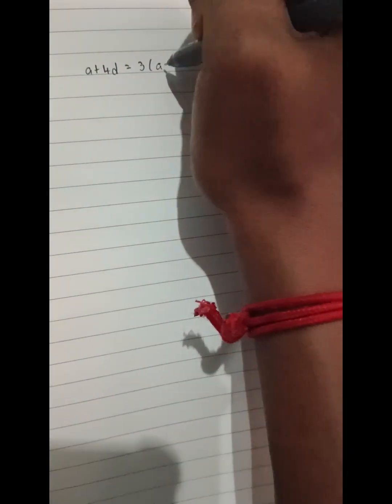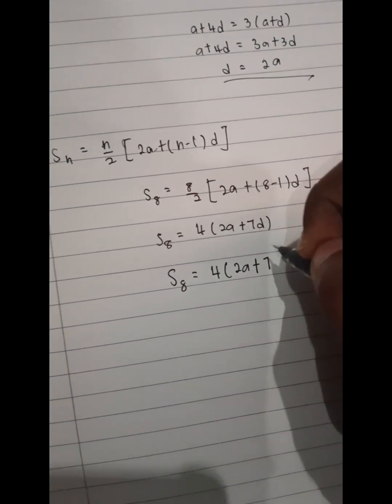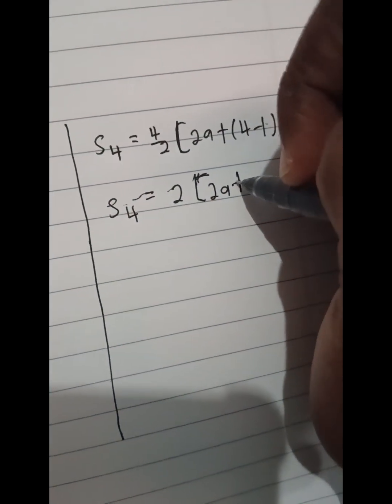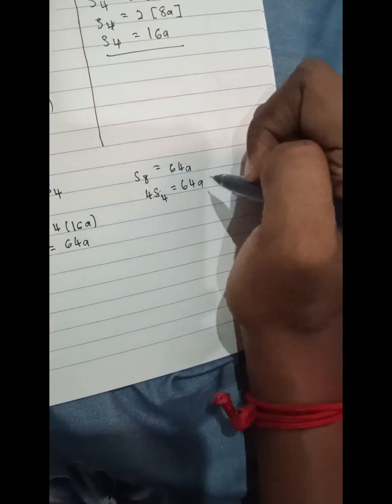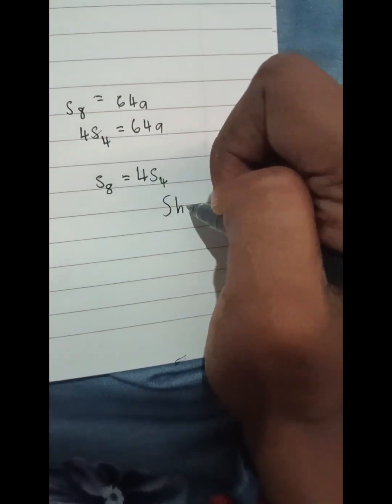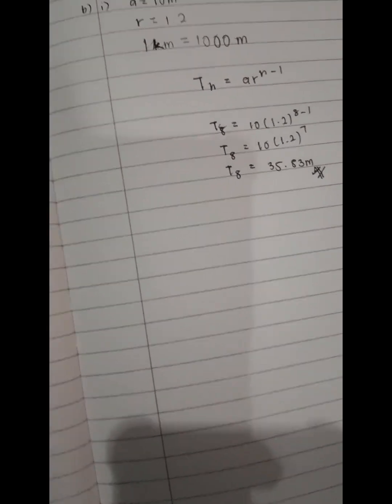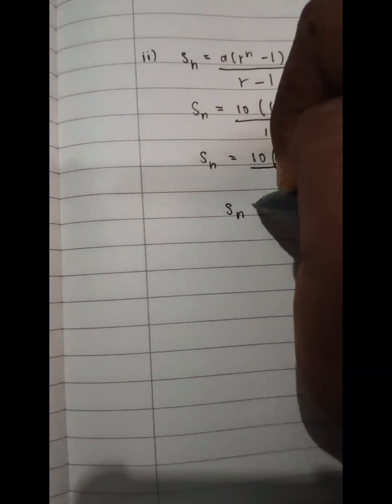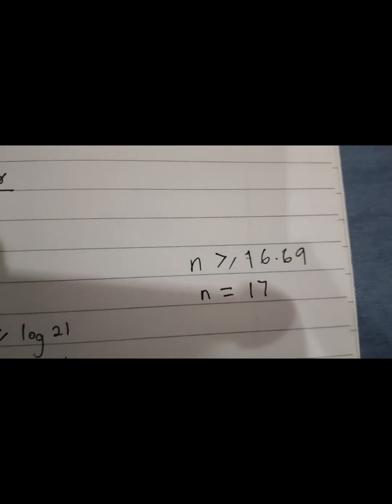Solving Problem Question Chapter 5: Progression ADDMATHS FORM 4 ENJOY THE VIDEO THANK YOU 😊👍🏻